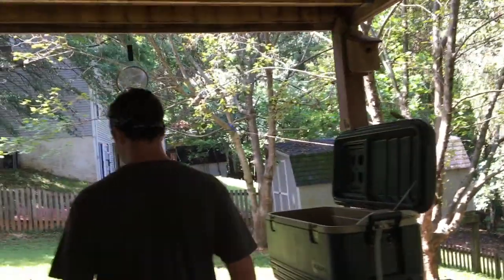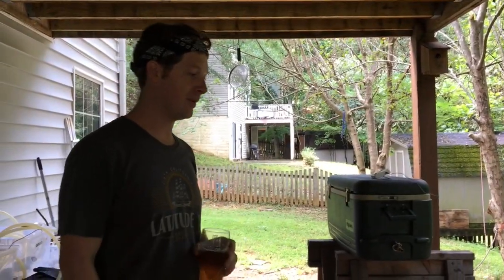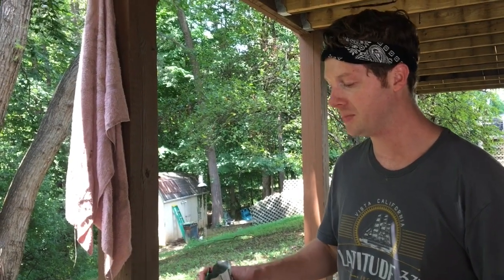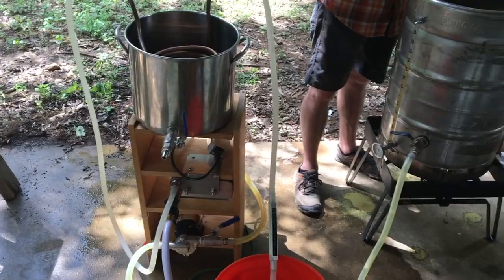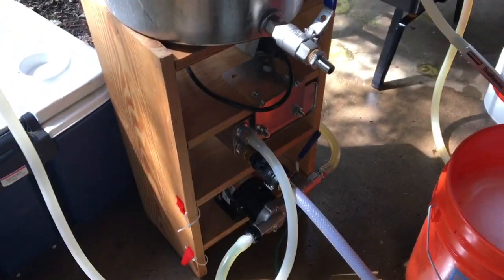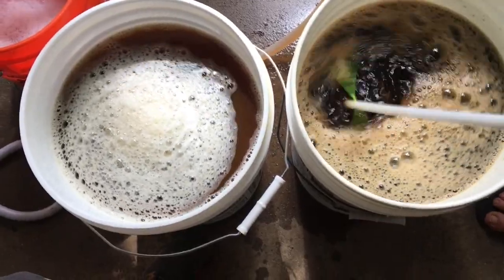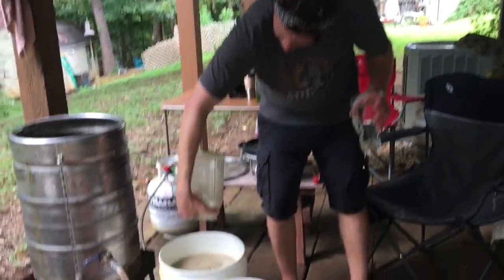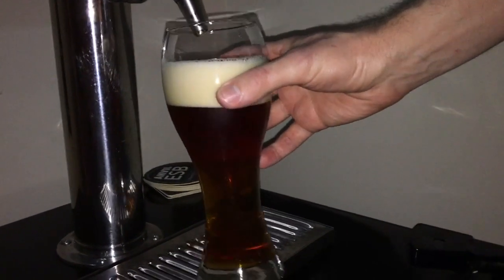All-grain homebrew process (step-by-step)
On my 50th homebrew session, decided to shoot some video to document my process.
Included footage:
• Intro and set up
• Malted barely from local Charlottesville maltster
• Mashing & sparging
• Boiling the wort and adding hops
• Whirlpool
• Cooling the wort through 2-part chiller
• Cold-steeping the chocolate malts
• Transferring to fermenters
• Aerating the wort and pitching yeast
• Making the yeast starters
• Transferring beer to secondary fermenter and adding dry hops
• Pouring and enjoying the first beer